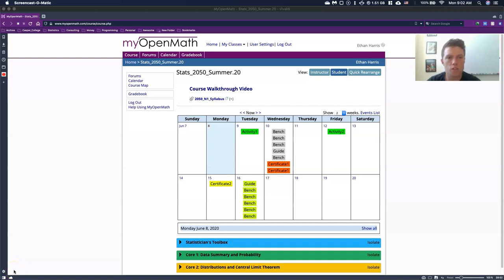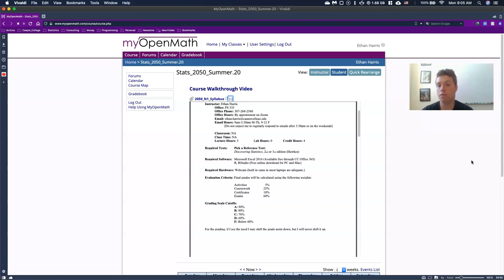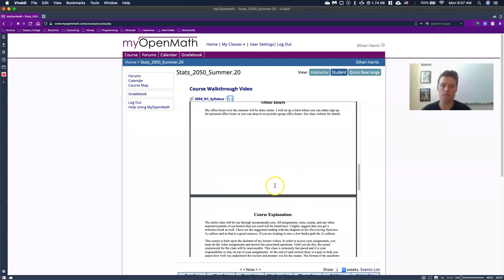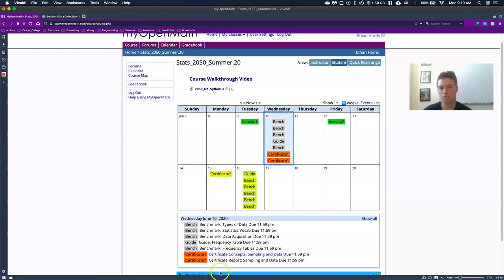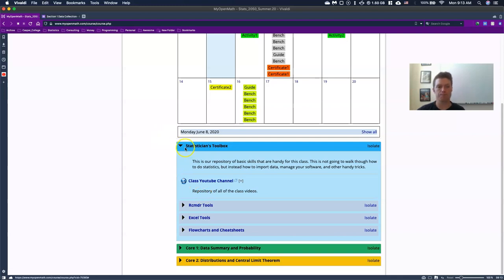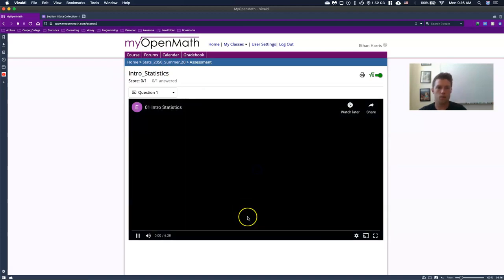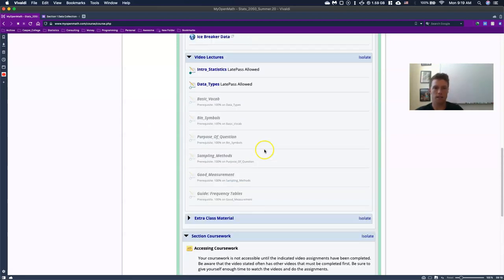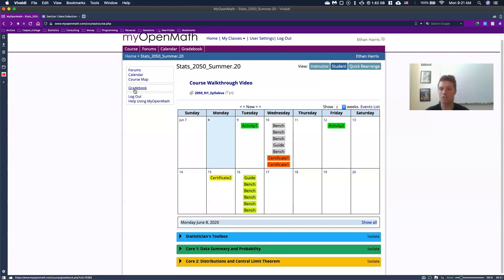Course Walkthrough Summer